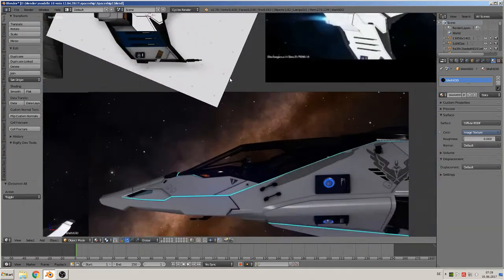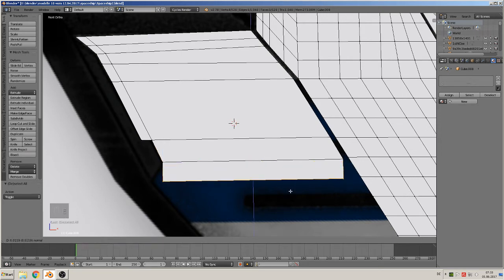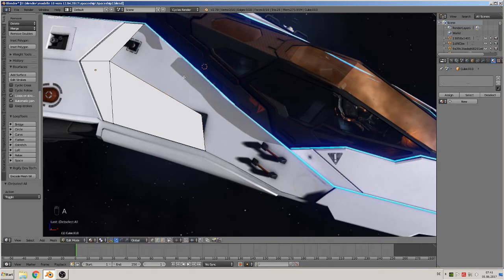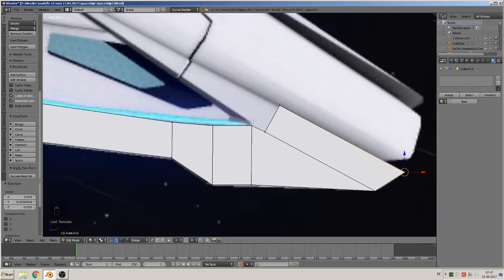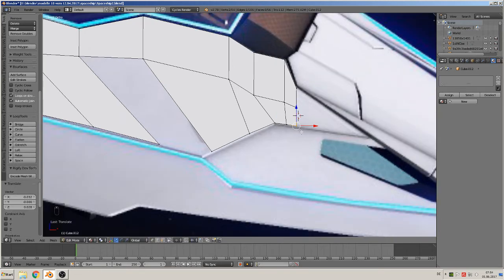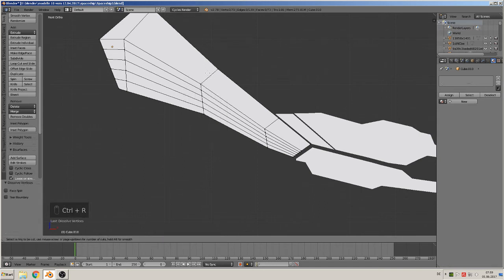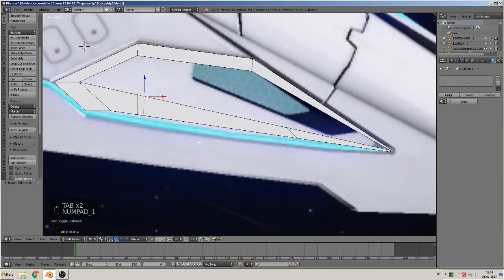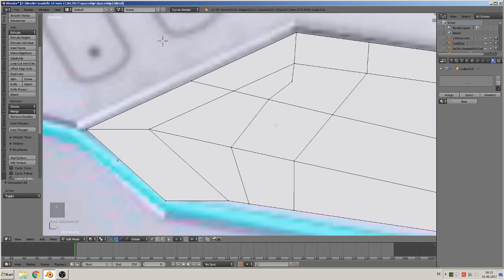Blender Tutorial build an Spaceship Part2